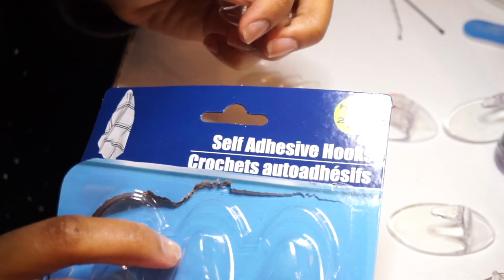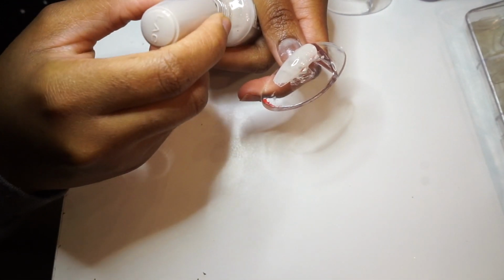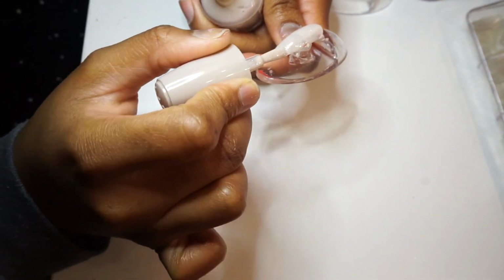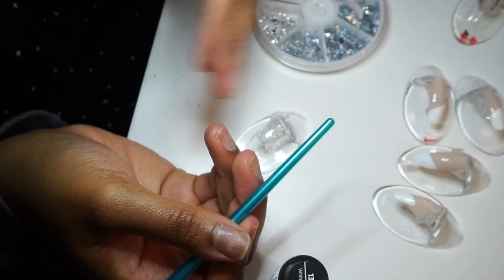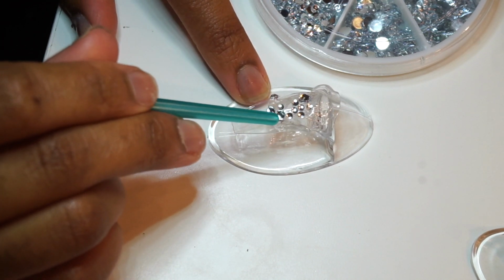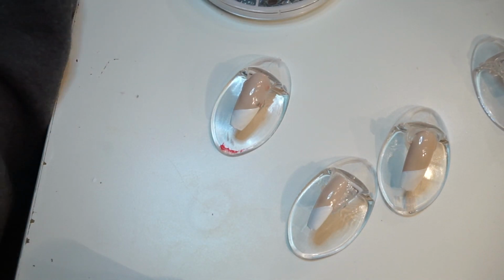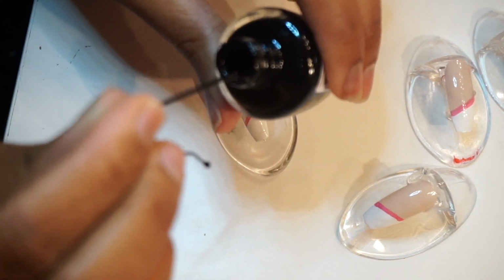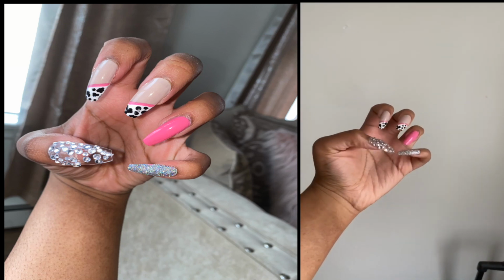How to make Press On Nails and Design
Hey guys
Check my easy and affordable press on nails using cheap materials from the dollar tree and things you have at home!!!

I bought these in 2016 the packaging may have changed!!

ECBASKET 500pcs Coffin Nails Clear Ballerina Nail Tips Acrylic Nails Full Cover False Artificial Nails 10 Sizes for Nail Salon or DIY Nail Art at Home